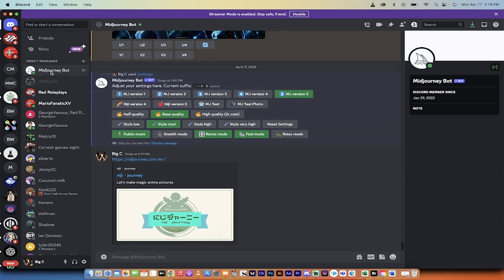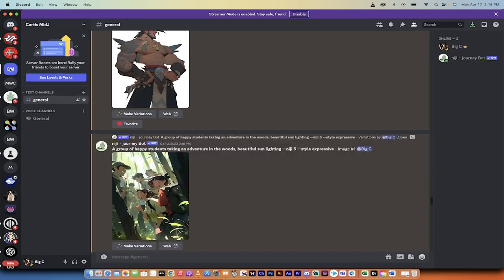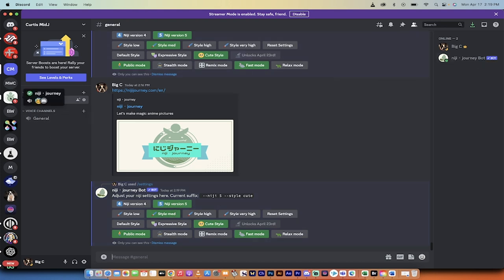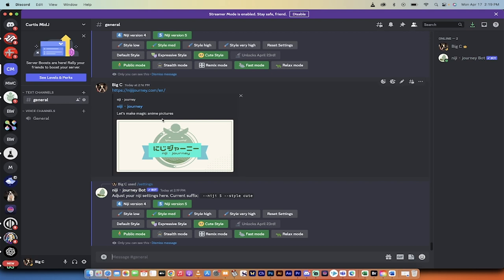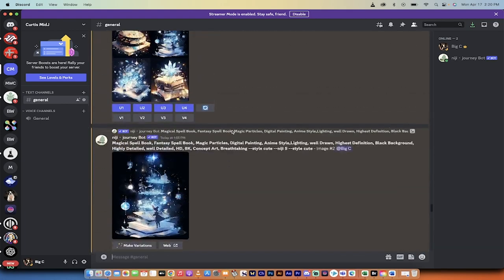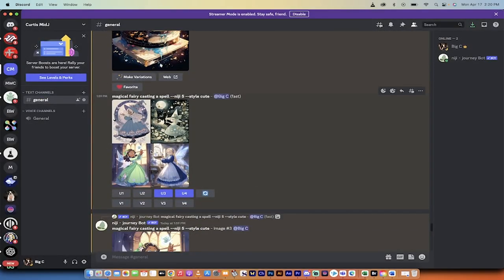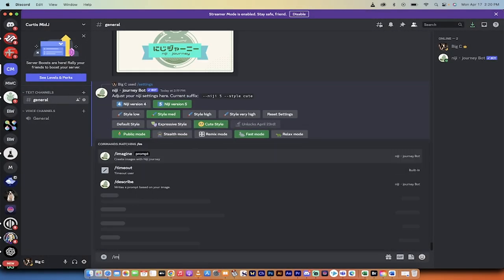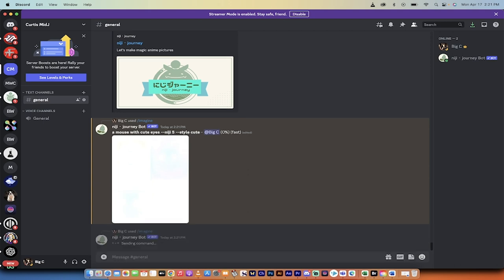Midjourney V5 - Discover the Power of Cute Style: Create Adorable (Kawaii) Anime Art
Description: Welcome to another Midjourney Version 5 tutorial, where we explore the all-new Cute Style feature! If you're passionate about creating cute anime art, this tutorial is for you. Follow along as we dive into the world of kawaii and learn how to bring your adorable characters to life.

In this tutorial, we cover:

The introduction of the Cute Style feature in Midjourney V5
How to access and activate Cute Style on your server
Examples of amazing artwork created using Cute Style
Step-by-step instructions for creating your own cute anime art

Get ready to unleash your creativity and create stunning, cute anime art using Journey Version 5's Cute Style feature.